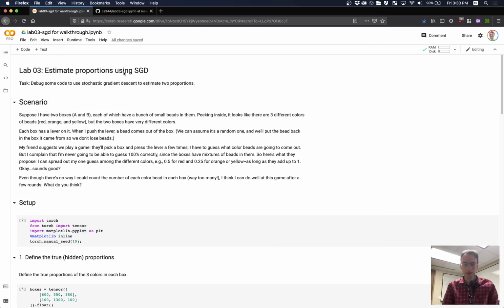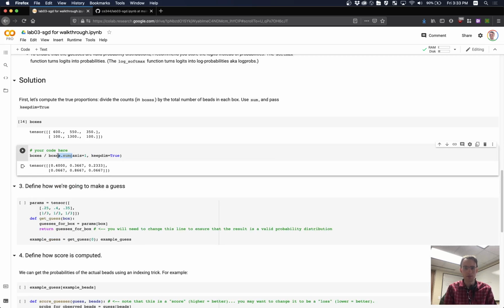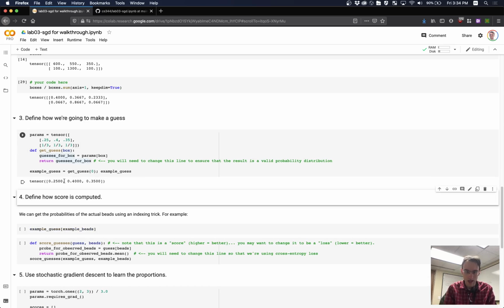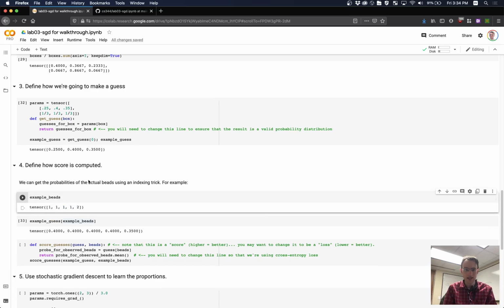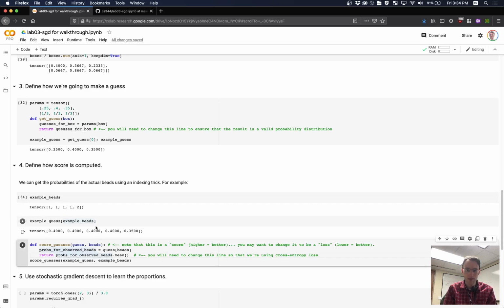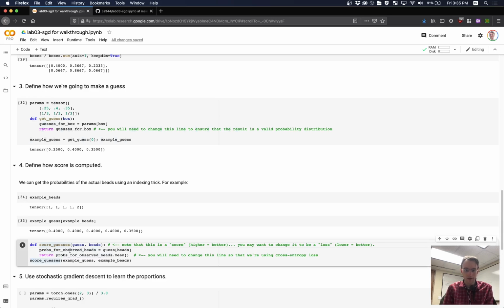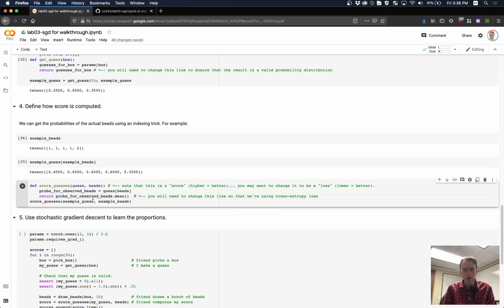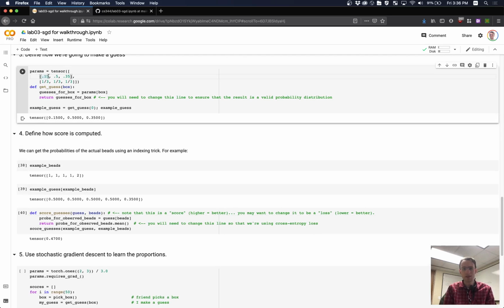Lab3 B Scoring